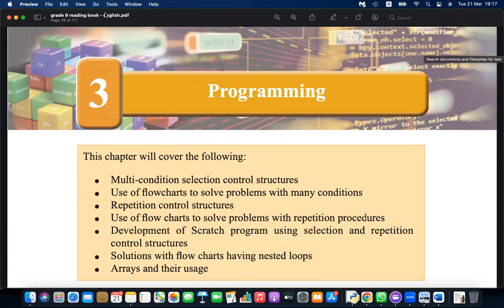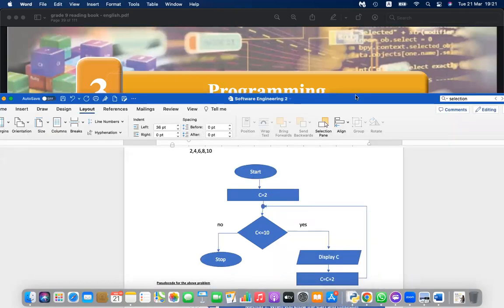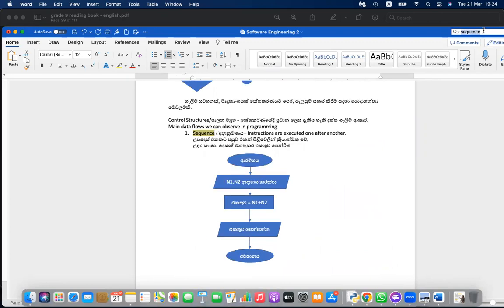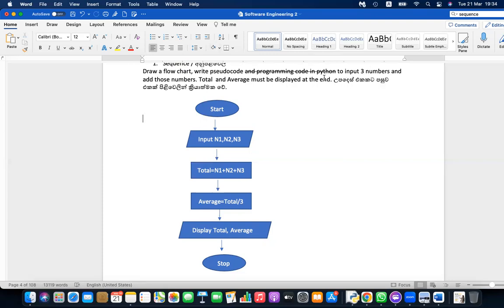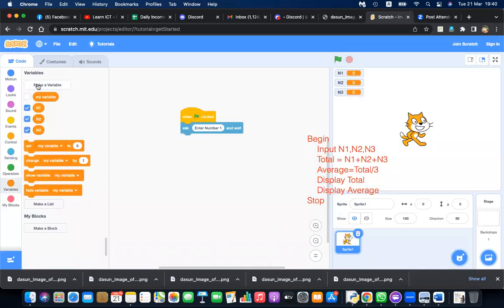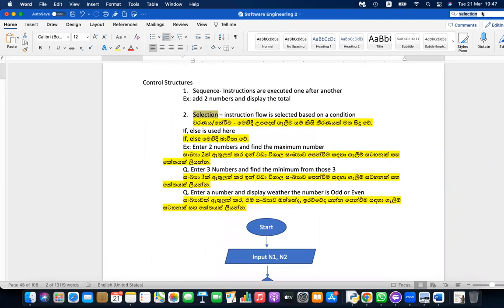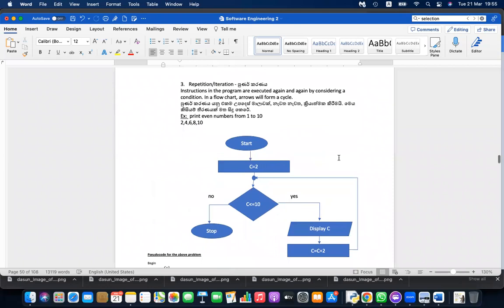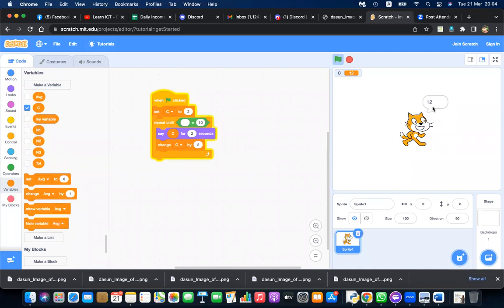Grade 9 ICT Programming with Scratch Basic Steps P1